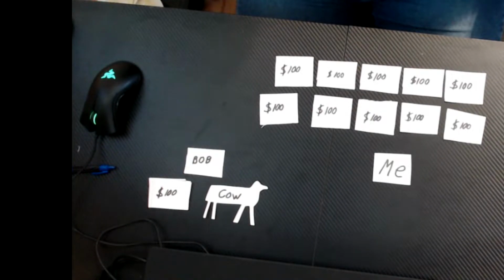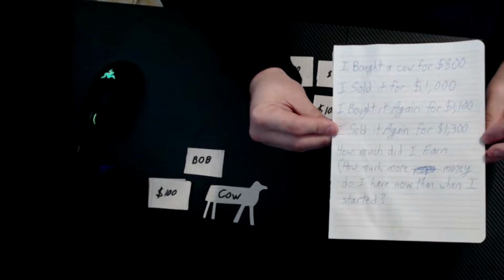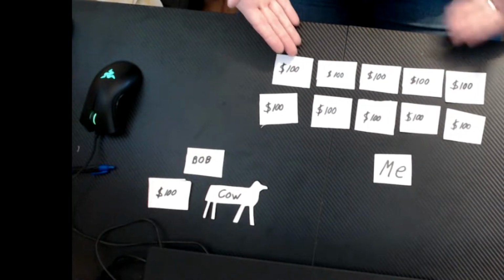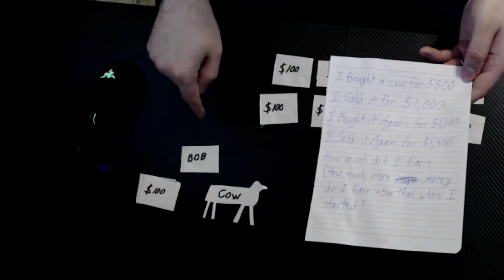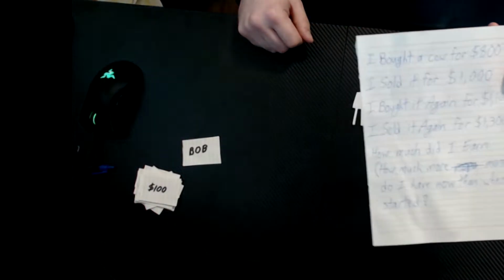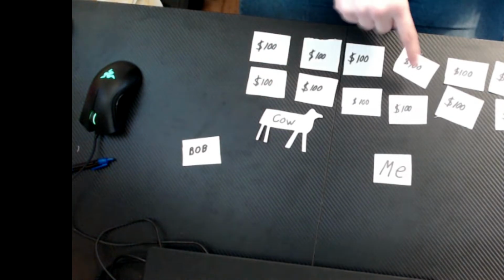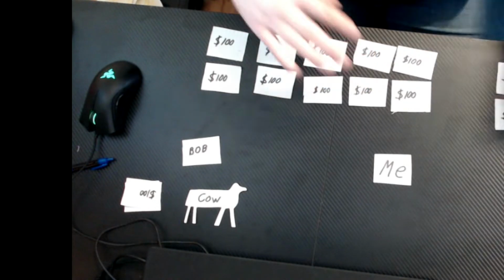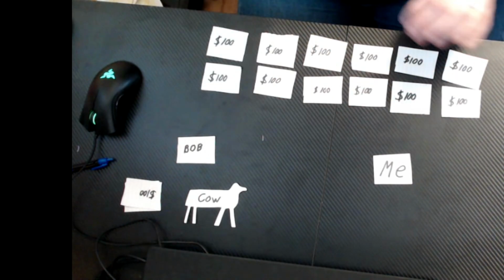Buy and Sell Cow problem solution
This is a video of me actually completing the exchanges listed in the problem "I buy a cow for $800. I sell the cow for $1,000. I buy the cow again for $1,100. I sell the cow again for $1,300. How much did I earn?" This confuses many people even though the answer is simple. Rather than argue with people who are confident in their incorrect answer, I did exactly what the problem says to the letter. This shows exactly how much you earn, or profit, from these transactions. Regardless of how you work the problem, if your answer doesn't match reality, you're doing it incorrectly.